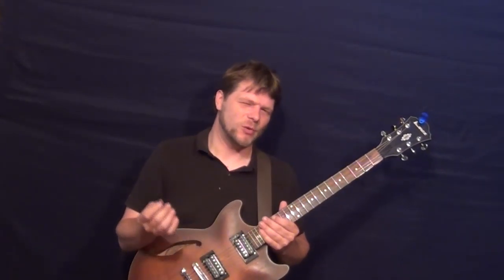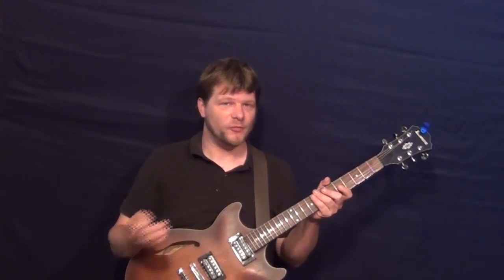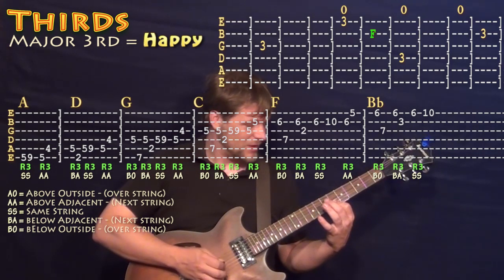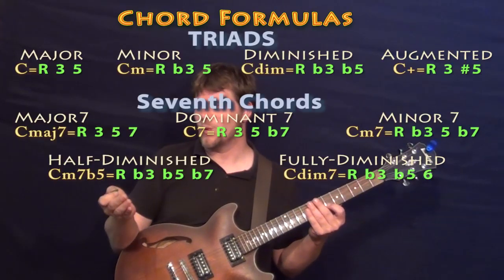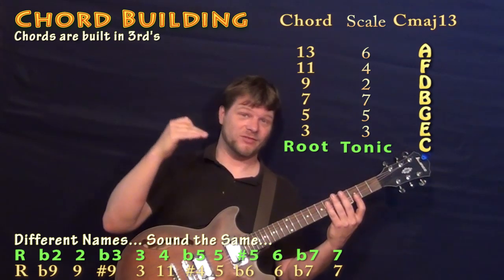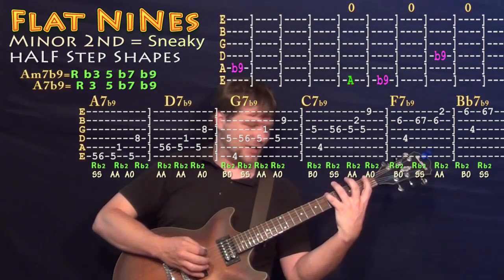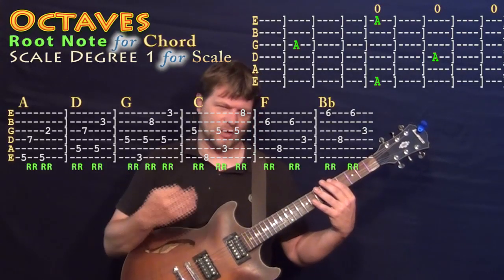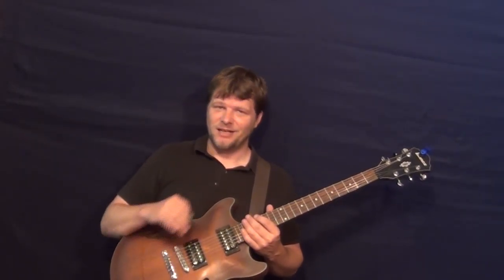Visual Systems for Guitar (Robert Newton III) Orbit Walkthrough - Seeing Intervals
Robert Newton III COLUMBIA Mr. Robert Newton, III, 58, of Columbia, SC passed away on Tuesday, July 8, 2014. He was born in Fort Monmouth, NJ on February 14, 1956 to the late SFC Robert Newton, Jr. and Catherine Newton. Robert was a well-loved master guitarist, music teacher, and a fixture of the Columbia music scene for decades. The State newspaper affectionately labeled him "Columbia's Guitar Guru." He was also known for his kindness, generosity and tenacious drive to bring light to others. He taught others to express themselves fearlessly, passionately and spiritually in the present moment, which he referred to as "the NOW." He considered his legacy to be the friendships he made, the love he shared and the great music that was made. During his career, he played with artists including Percy Sledge, Brook Benton, Spyro Gyra, Dizzy Gillespie, The Ojays and Patti Labelle. His students have gone on to perform with artists like Prince, Ani DiFranco, Cameo and Chaka Khan. He is survived by his children Chakisse Newton (John Lowry), Stephaun Newton, Emily Newton, and Joyelle Newton; grandchildren Maxwell and Lucas Newton-Lowry; siblings Amelia "Joanne" Newton, Peter Newton, Avis Newton, and Lisa Newton (John Miller); niece Cherish Newton and a host of relatives and friends. He was predeceased by his son, Robert Newton, IV. Visitation honoring the life of Robert Newton, III will be held at Leevy's Funeral Home, Taylor Street Chapel on Saturday, July 12, from 4:00 to 6:00 PM. Instead of a funeral, the family will hold a tribute concert in late July.

NOTE: All revenue earned by this video is for Robert Newton III, a master teacher of the guitar. and goes to the Memorial Fund. This is really his lesson and I regret he is not capable of teaching it instead of me. All love.
WARNING: This lesson contains a method through which all mystery of chords and scales may be completely destroyed. Proceed at your own risk.
OVERVIEW: An introduction and overview of Orbits and Visual Systems for Guitar invented by Robert Newton, III - The Orbits Drill overviews all twelve intervals from set root notes to drill interval shapes on the guitar. Brief overview of applications at the end including scales and chord possibilities. INTERVALS... OCTAVES: 02:00 /THIRDS 10:00 /FLAT THIRDS: 18:30 /FIFTHS 21:30 /FLAT FIVES 24:03 /SHARP FIVES 27:38 /MAJOR SEVEN 31:50 / FLAT SEVEN 34:20 / NINES 36:00 / FLAT NINES 38:18 / FOURTHS 40:07 / SIXTHS 41:53 / ORBITS RUNTHROUGH: 45:45 / APPLICTATION OVERVIEW 50:00

HD VERSION COMING TO MUNSONJAMTRACKS ;)

    Category

    Music
    License

Standard YouTube License